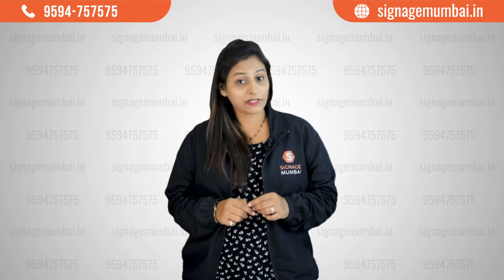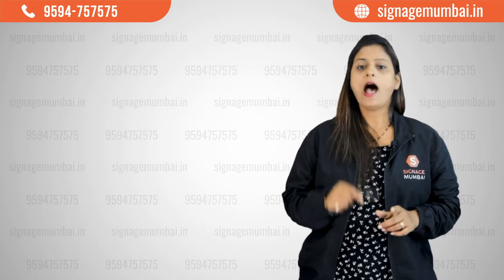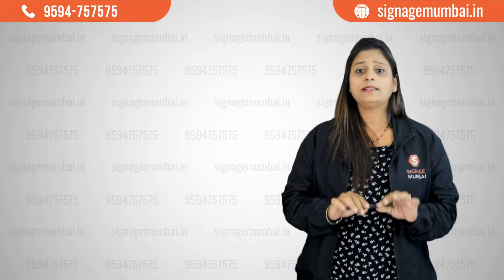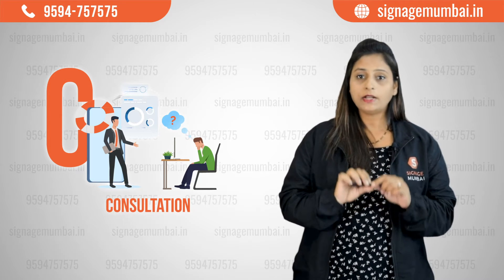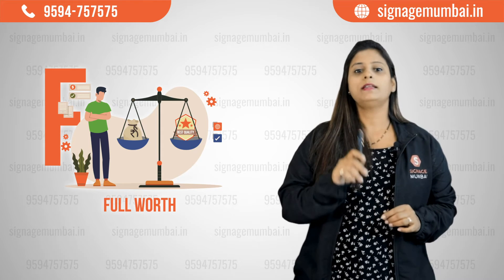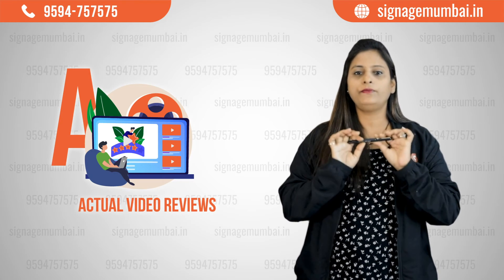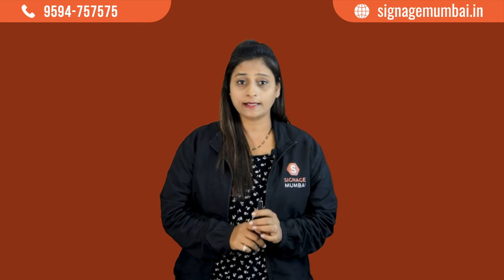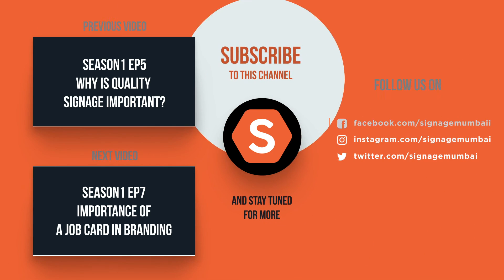Facts to Crosscheck (8 BASIC FACTS)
Why do you need a Branding consultation? You will have a clear overview of what one needs to select for a perfect branding partner and what each person should consider while selecting a branding partner, One should check the complete portfolio of the Signage industry in order to make Signages, Their history their client review and their professional service and completion of work.
0:00 - 7 Steps for branding Consultation
0:55 - Logos
1:36 - Site Photographs
2:45 - Reference Images
3:30 - Physical samples of work
4:10 - Color Guide.
5:06 - Visibility of Signboard
5:40 - Multiple options
6:13 - Conclusion

We believe in solving business problems by providing proper branding.